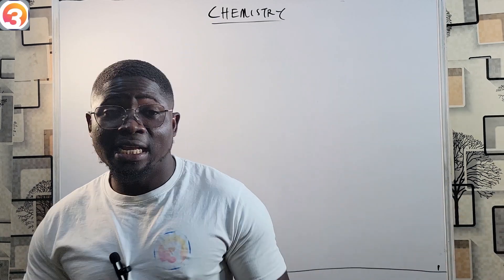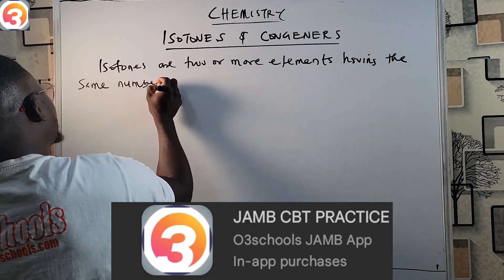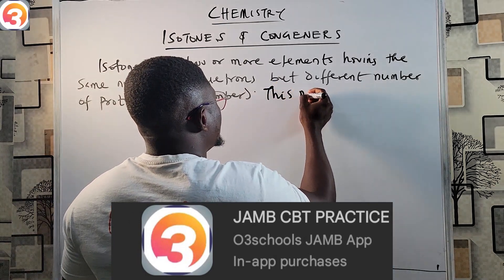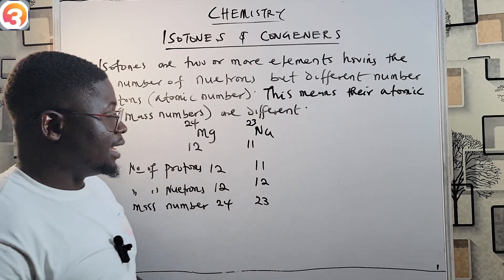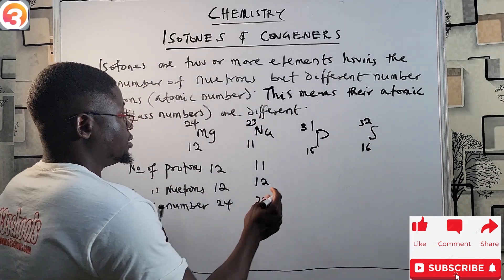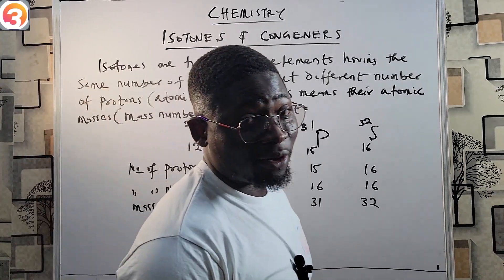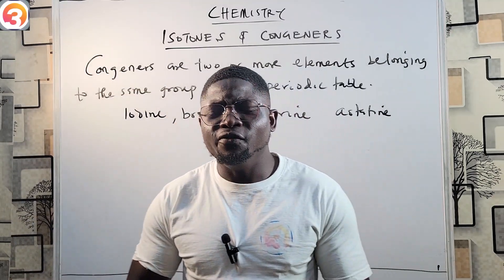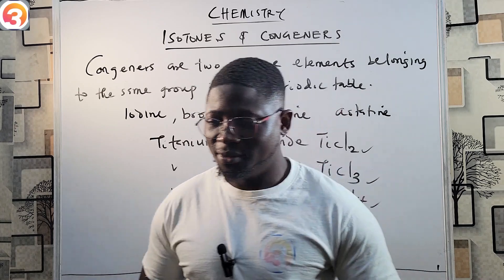JAMB/WAEC Chemistry 2026 EP 16 - Isotones and Congeners + Likely Exam Questions and Solutions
🧪 JAMB/WAEC Chemistry 2026 | EP 16: Isotones and Congeners Explained + Likely Exam Questions & Answers

Welcome to Episode 16 of our in-depth Chemistry 2026 tutorial series for JAMB and WAEC candidates! In this episode, we break down the often-confused atomic concepts: isotones and congeners—with crystal-clear explanations and real exam questions you’re likely to encounter in your upcoming JAMB UTME and WAEC SSCE exams.

This video is perfect for SSCE Chemistry revision, JAMB Chemistry prep, and for anyone aiming to understand atomic structure topics deeply and score high in 2026.

📘 Topics Covered in This Episode:

What are isotones?

What are congeners in Chemistry?

Differences between isotopes, isobars, isotones, and congeners

Examples of isotones and congeners in the periodic table

Real-life applications in nuclear chemistry and periodicity

Likely JAMB/WAEC questions on isotones and congeners

Step-by-step solutions to common exam problems

2026 JAMB UTME Chemistry students

WAEC/SSCE Chemistry candidates

NECO and GCE Chemistry learners

Senior secondary school (SS3) science students

Anyone preparing for Chemistry Paper 1 & 2 in Nigeria

✅ Simplified Chemistry concepts
✅ Past and predicted questions with full explanations
✅ Ideal for last-minute exam revision and concept clarity
✅ Covers frequently asked Chemistry topics

📘 Watch the full tutorial series here ➡️ [Insert Playlist Link]